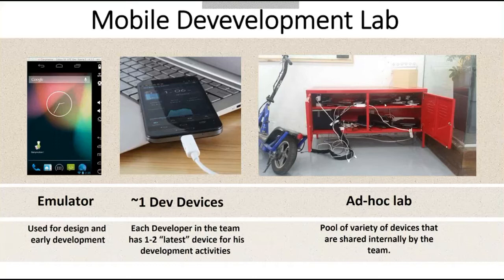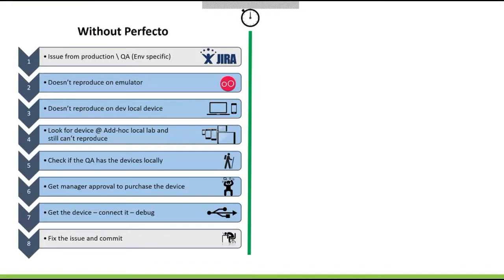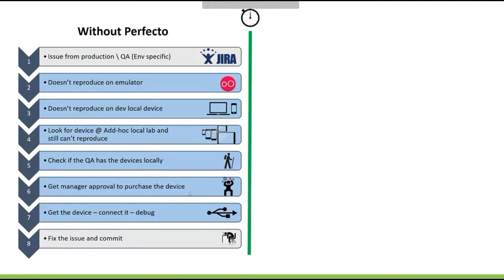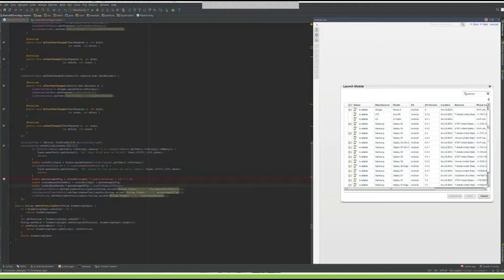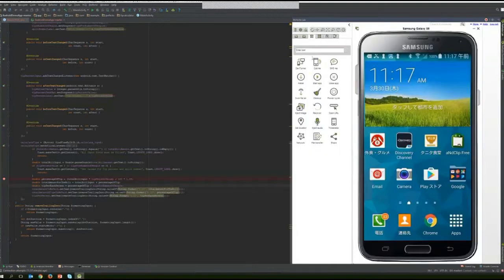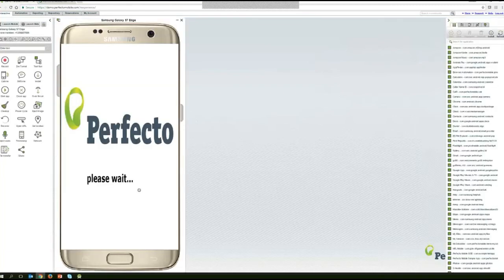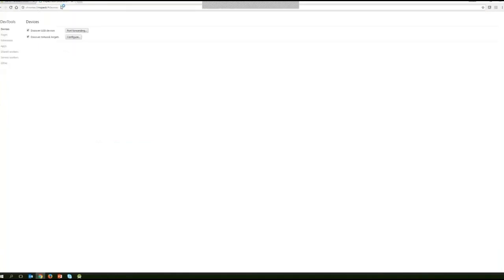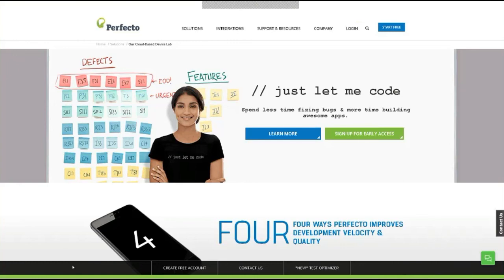Express Webinar - Debugging Apps in the Cloud with DevTunnel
Whether you’re working on new features or debugging issues, hunting for the right device and configuring environments wastes precious time. What if there was a way to get hassle-free access to the widest variety of mobile devices and web browsers right from your IDE? There is! Learn how in this express webinar.